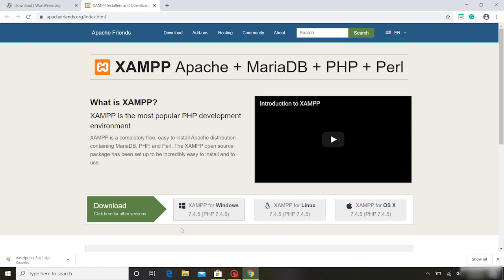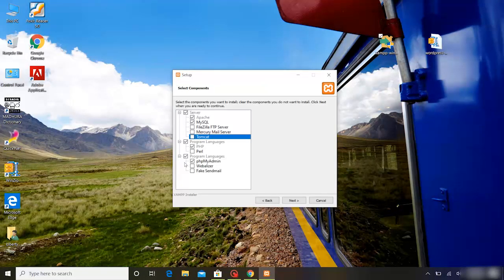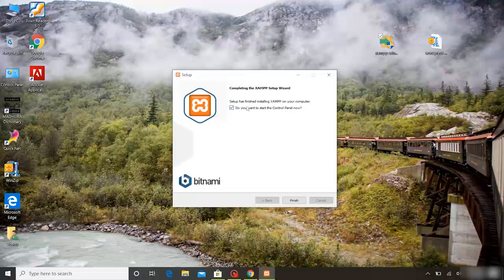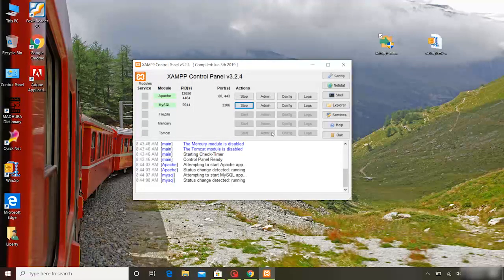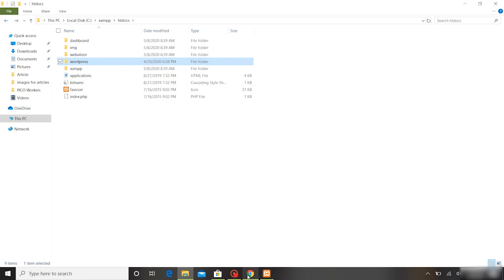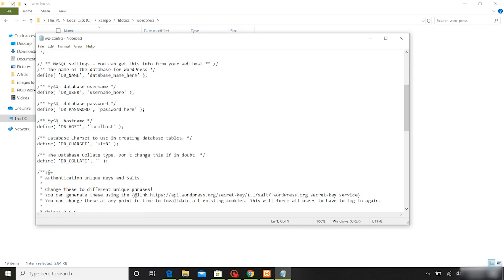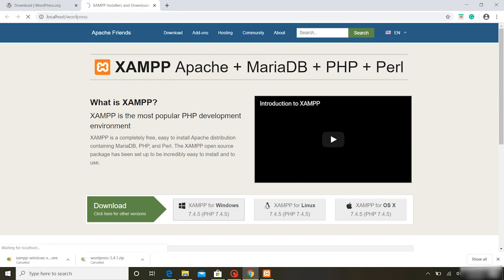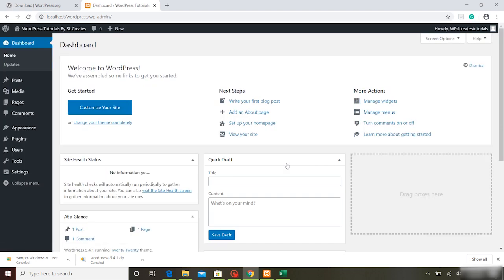Configure localhost in your PC using XAMPP and Install WordPress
Welcome to SL Creates YouTube Channel

We are a design and advertising agency, we will share our experience and knowledge with you on many different fields that we are specialized in, WordPress is one thing and this is just a start.
Set up localhost on your PC using XAMPP and install WordPresss on localhost server

1.

2.

…SL Creates…